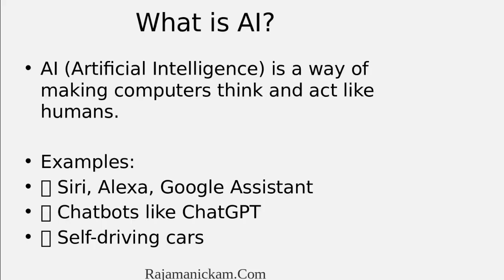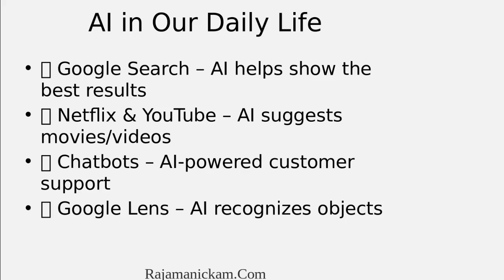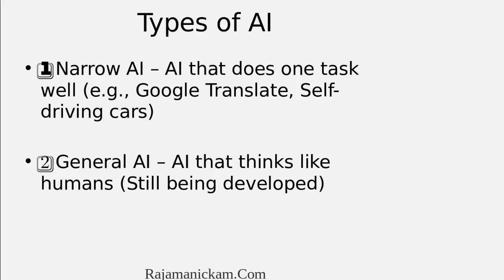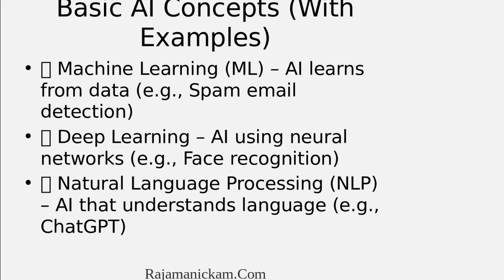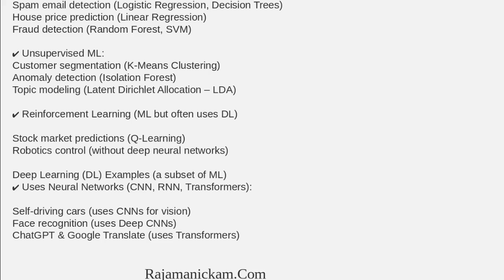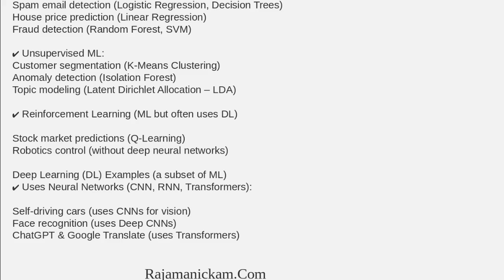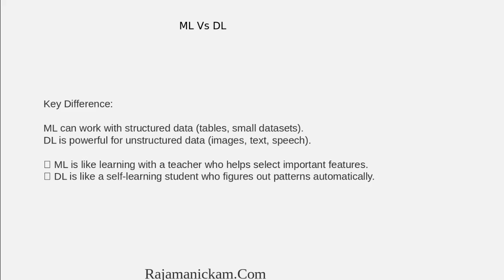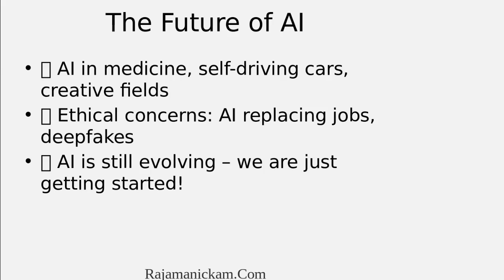What is AI? A Simple Guide for Beginners